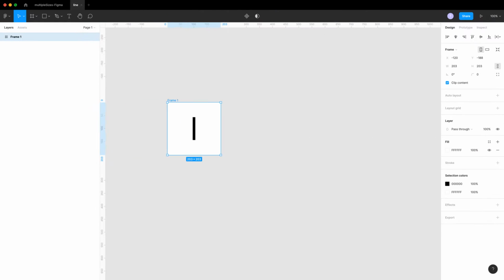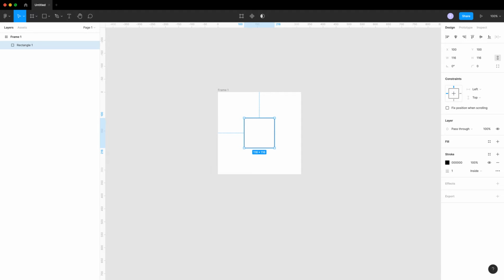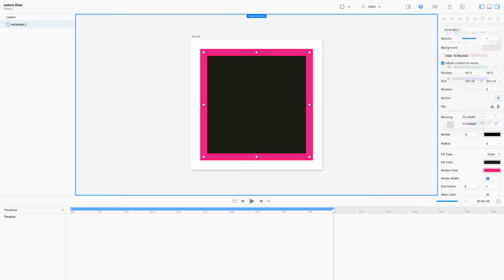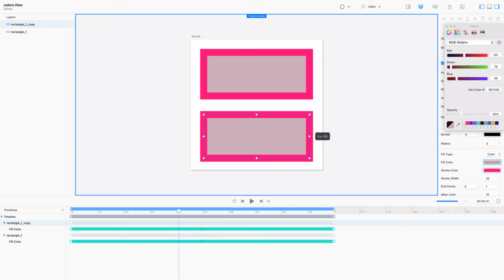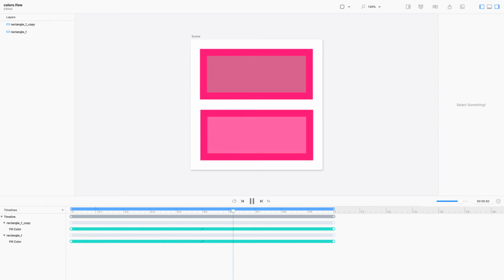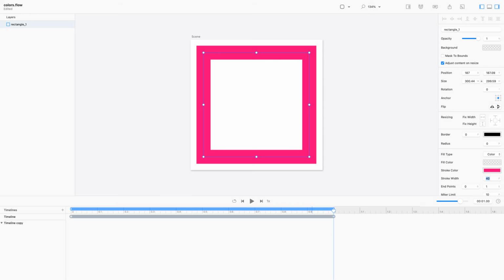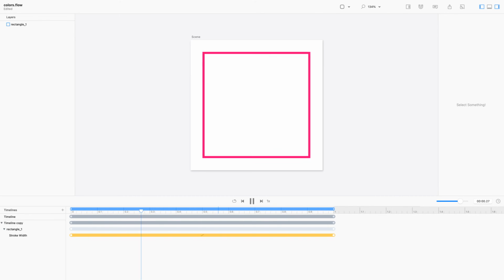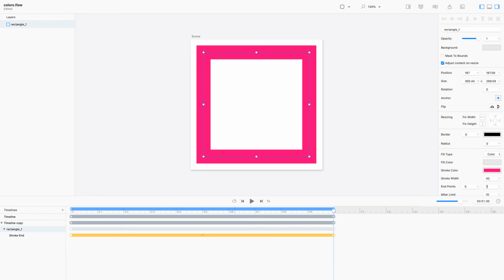FC2: Colors, Opacities and Exports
In Flow you need to specify a clear color by changing its opacity to 0%.

This is NOT an arbitrary decision on our part, there is an import idea behind it that is useful to know as a designer.